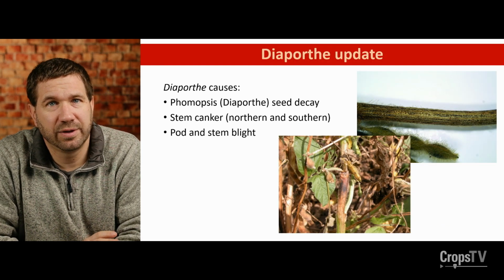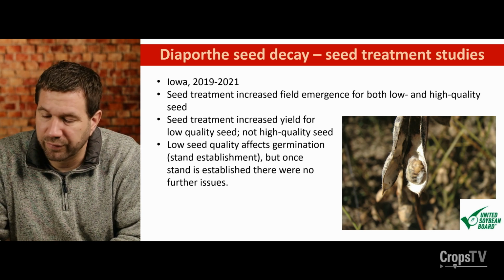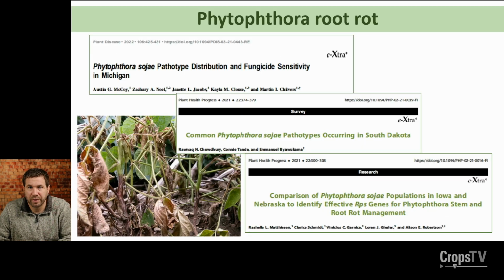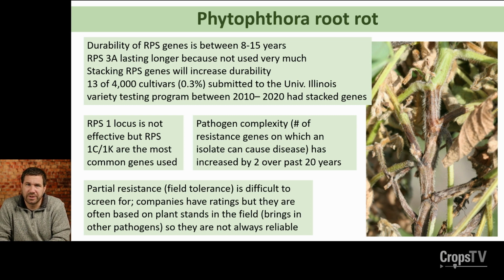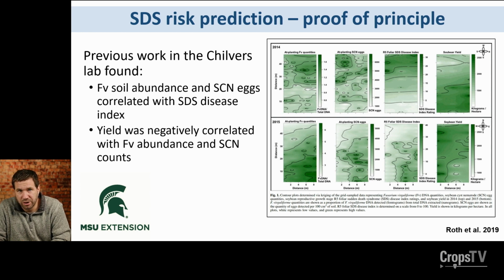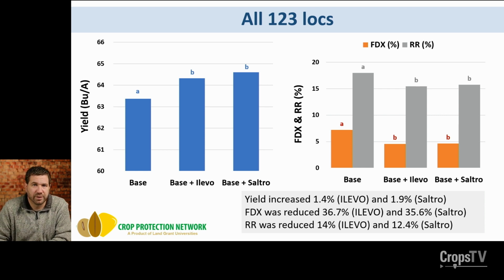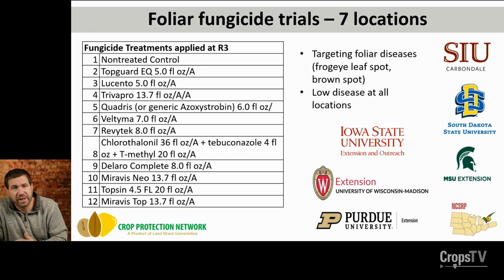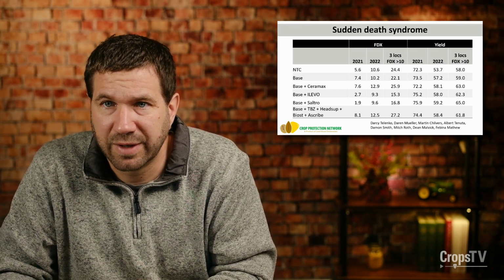Soybean disease management...It depends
This presentation will summarize research from the Mueller lab looking at best management practices for soybean diseases. This may include updates on fungicide use for management of diseases such as sudden death syndrome and frogeye leaf spot.